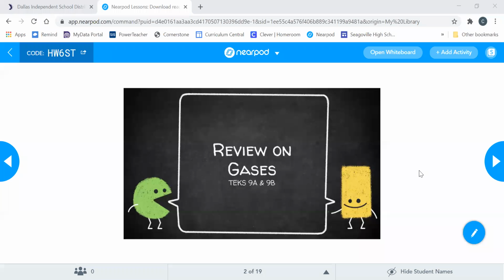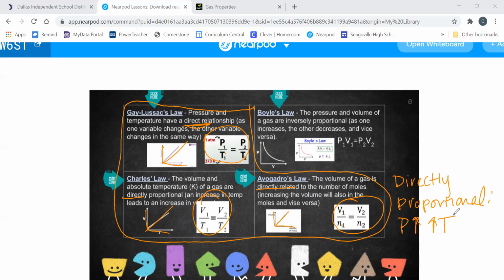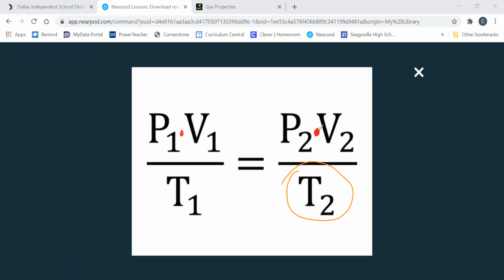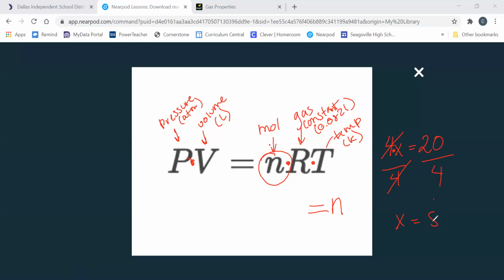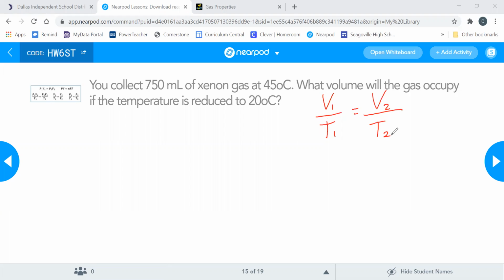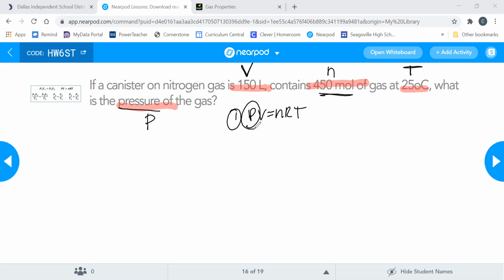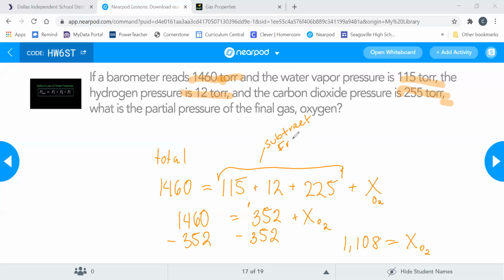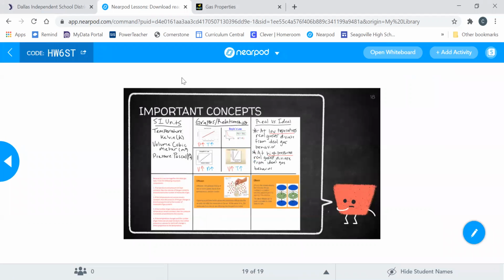8.4 Gases Review